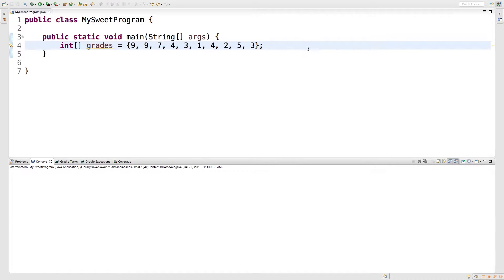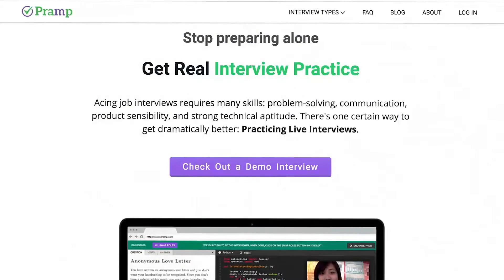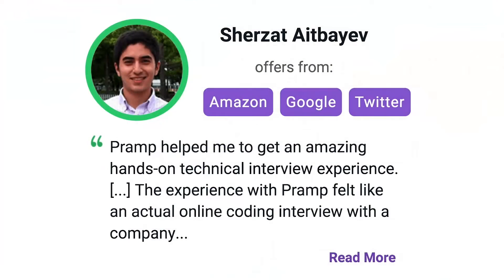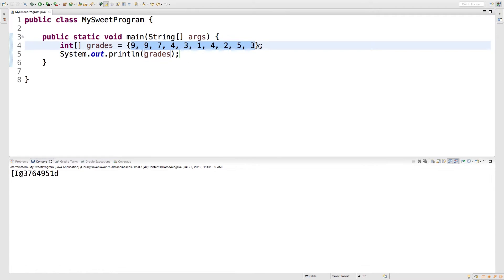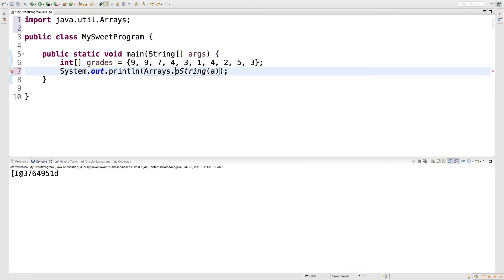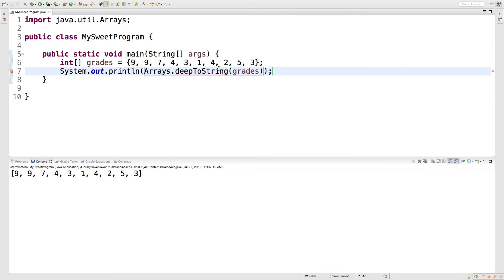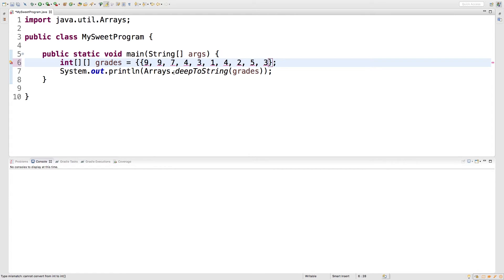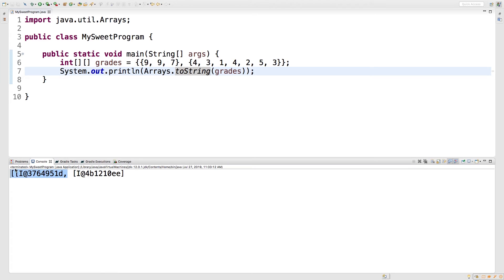Java Programming Tutorial 35 - Arrays toString and Arrays deepToString